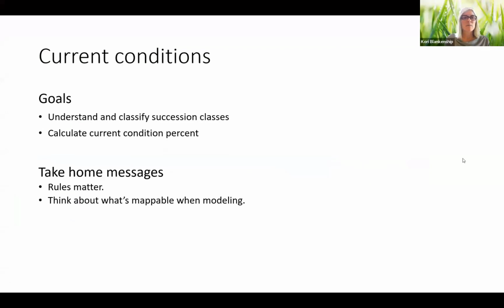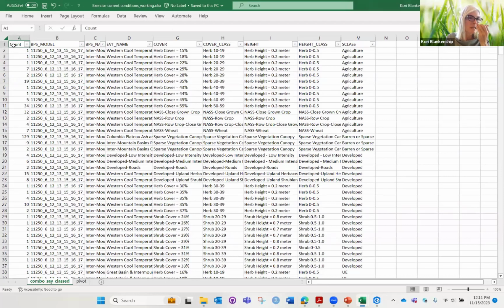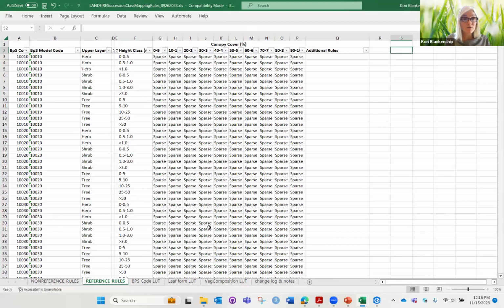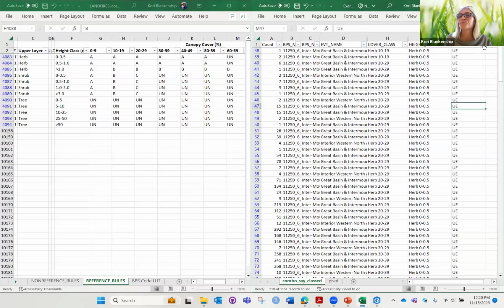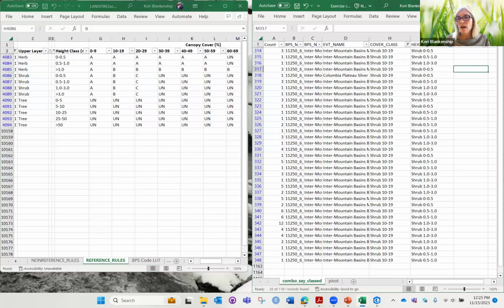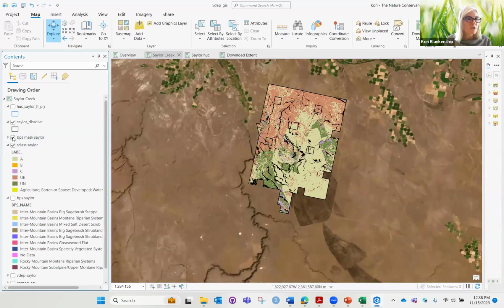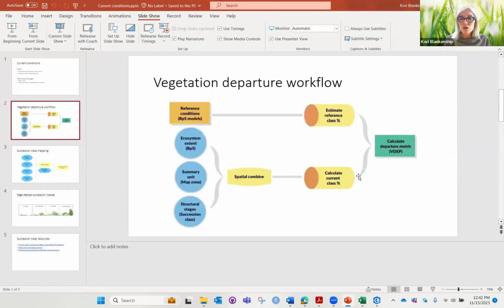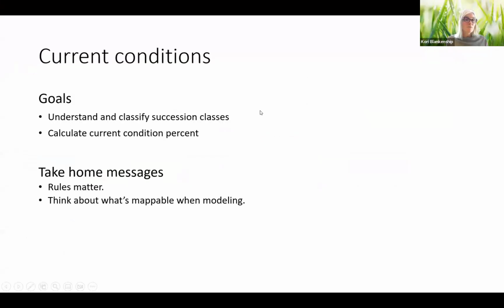Current Conditions: TNC's LANDFIRE Vegetation Departure Workshop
TNC Fire Ecologist Kori Blankenship leads a talk from the two-day Vegetation Departure Workshop. She takes viewers through step-by-step process for calculating LANDFIRE succession class for a sage steppe example BpS at Saylor Creek Air Force Range

0:00 Intro
1:04 Current conditions - talk outline
2:30 Succession class mapping roadmap
3:23 Sage steppe succession classes
5:40 Spreadsheet walk through
10:05 LANDFIRE succession class mapping rules, reference rules
12:46 Rulesets, manual s-classing calculation example
24:20 s-class on Saylor Creek, Idaho
25:21 Summarizing s-class
28:55 Three key issues (with s-class mapping) explained
33:27 Compounding error exists, successional states are mapped from a combination of 4 different spatial layers
37:27 What to do when there is a mismatch between BpS and actual existing vegetation type, refinement needed